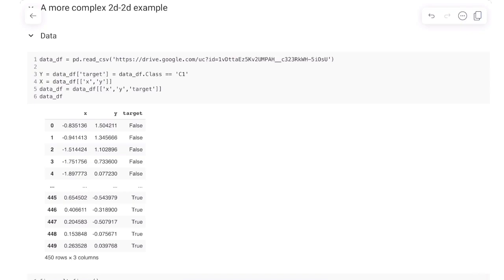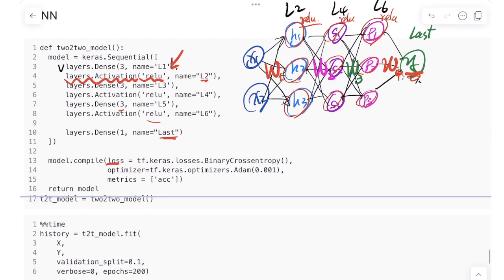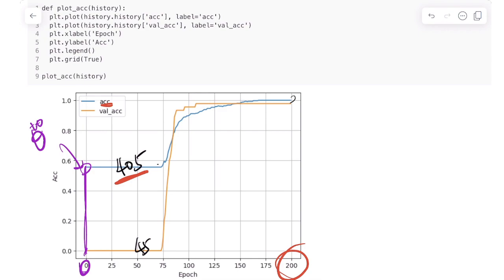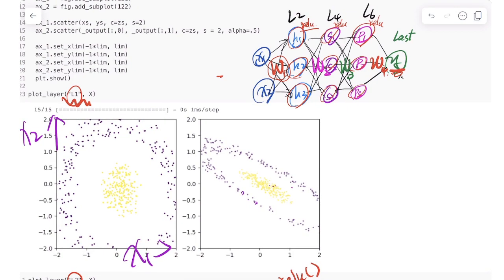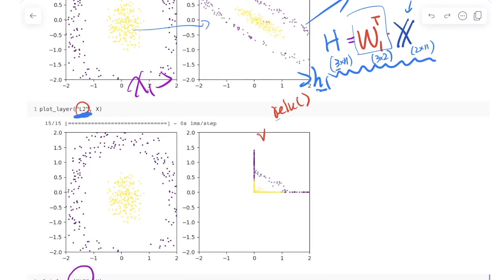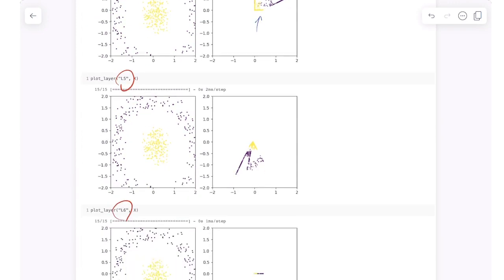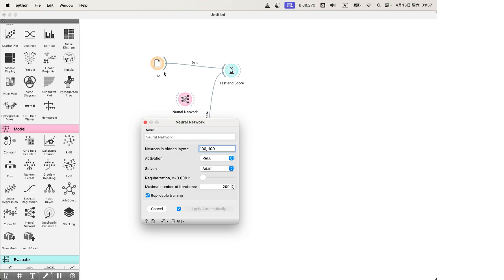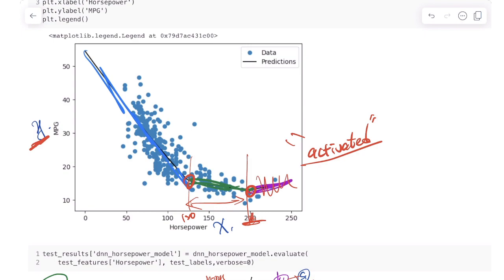[D4CS][24][EN] N01-3 Sequencial Model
Course: DS4CS
Chapter: N01-3 Sequencial Model
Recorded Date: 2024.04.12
Lecturer: Prof. Shun-Wen Hsiao